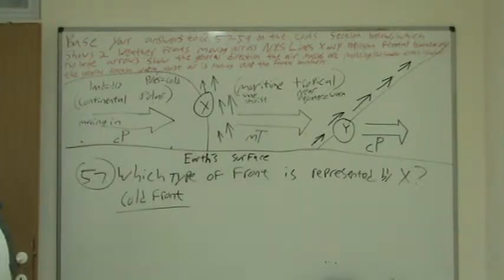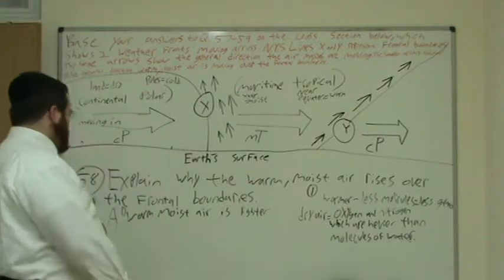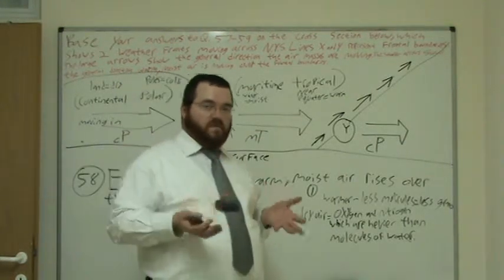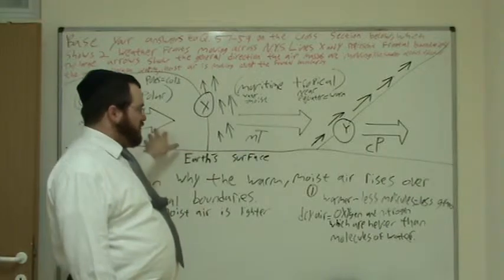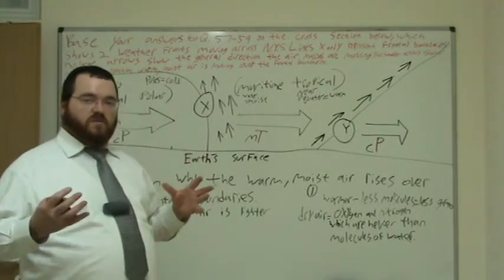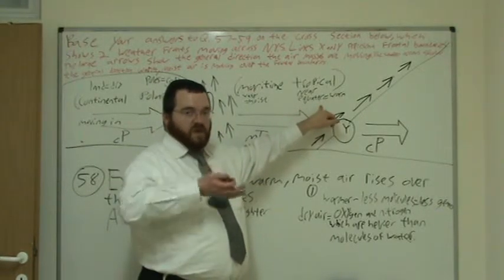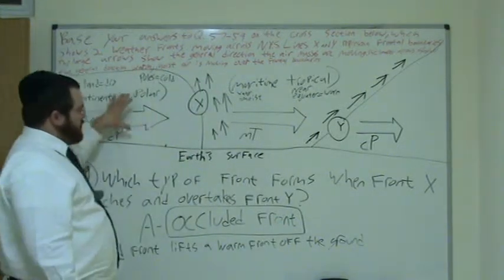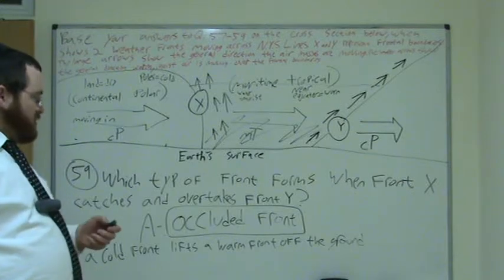Earth Science Regent Aug '10#57 59